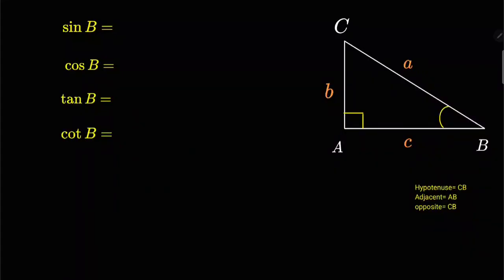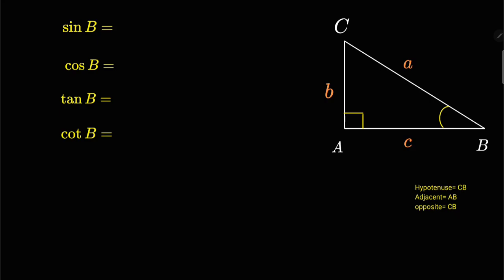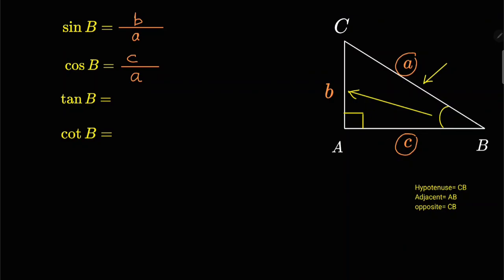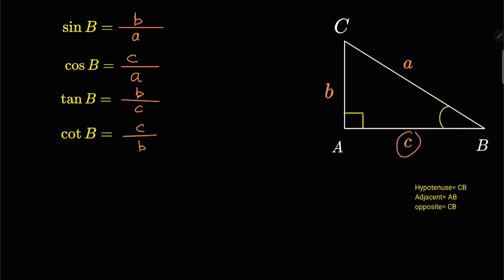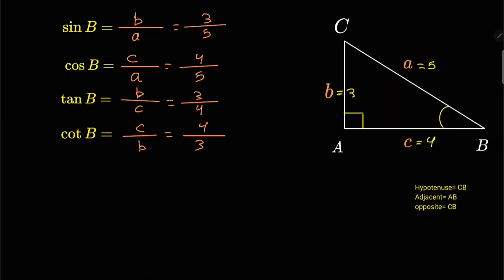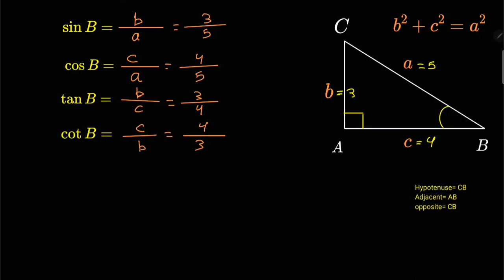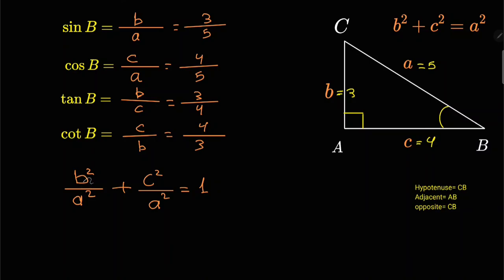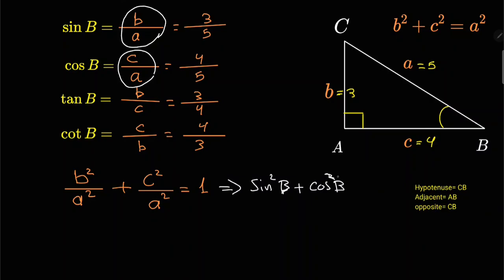Trigonometric ratios explained, sin, cos, and tan clearly defined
In this video, we break down the fundamentals of trigonometric ratios—sine, cosine, and tangent—in a simple and engaging way. Whether you're a high school student learning trigonometry for the first time or just need a refresher, this video will help you understand:

🔹 What trigonometric ratios are
🔹 How they relate to right-angled triangles
🔹 The meaning of sine (sin), cosine (cos), and tangent (tan)

📌 Perfect for:

Geometry & Trigonometry students
SAT/ACT prep
Quick math revision
Visual and auditory learners